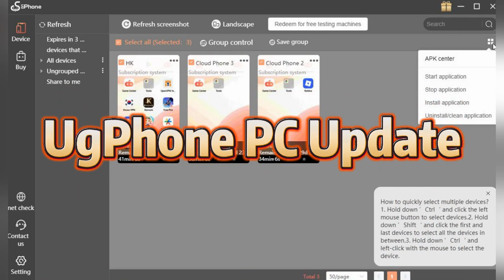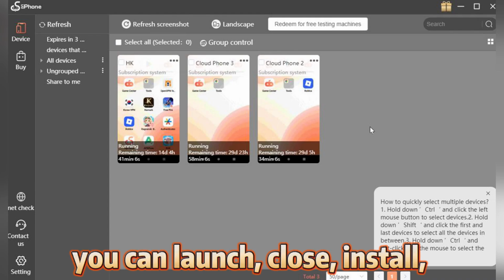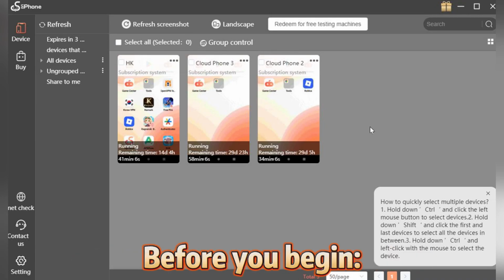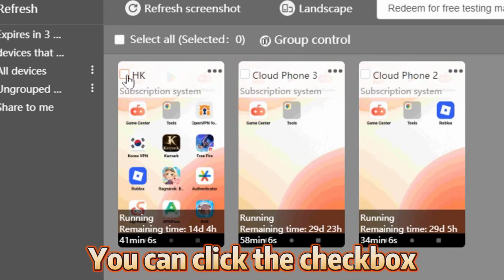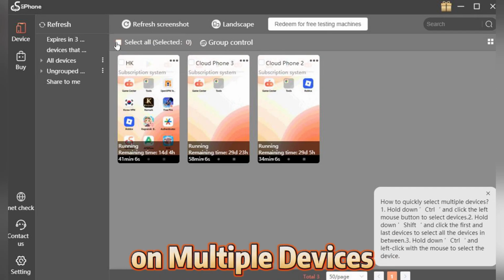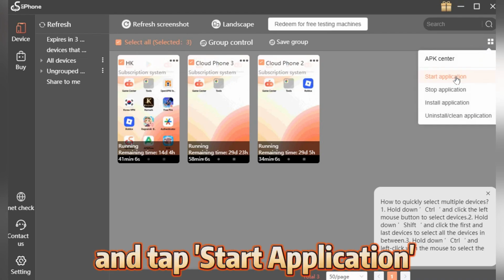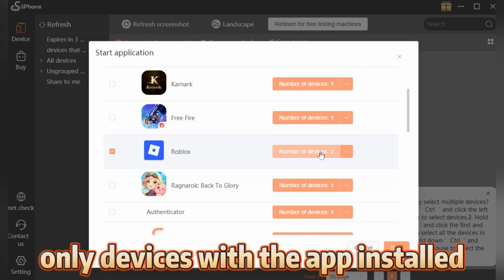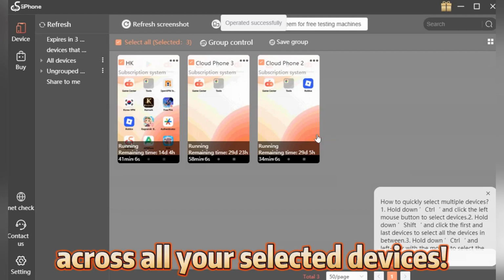UgPhone | Introduction to new function on PC —— APK CENTER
🎮UgPhone is a cloud phone, made to free your phone for 24/7 AFK and multi-account management.
🌟- Android Cloud Phone -
It is more secure and stable than Android emulator. It can run on your phone with only 100MB and does not require computer performance or memory.
🌟- Multi-Account Operation -
The UgPhone client has been updated with a long-awaited feature: group control. With UgPhone's group control function, just tap it and the commands are sent to multiple phones synchronously.
🌟- 24/7 Online Gaming -
No need to worry about power, disconnection, local resources, etc. Easily Free your hands by cloud hosting, customize time for your demand!